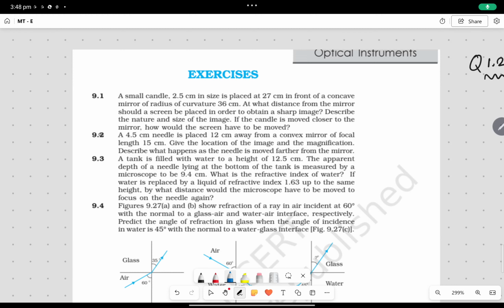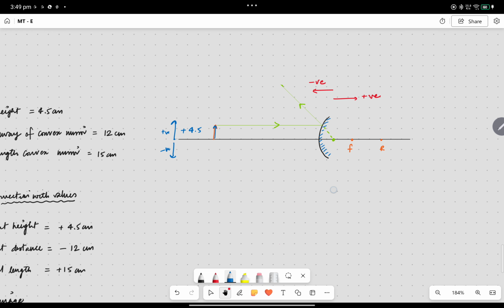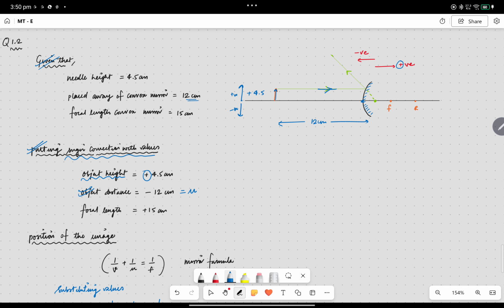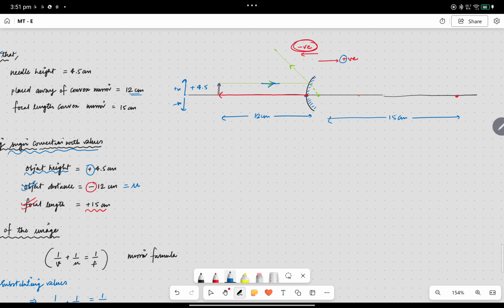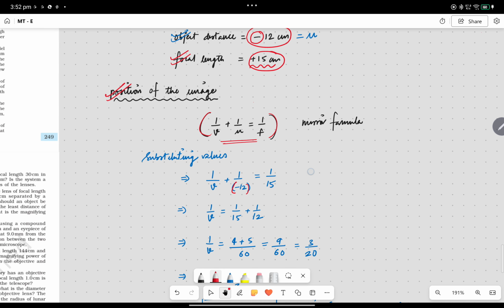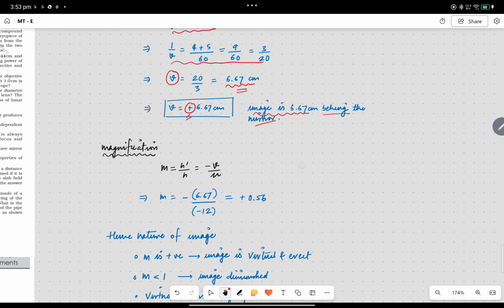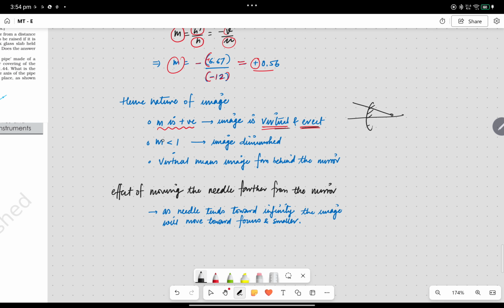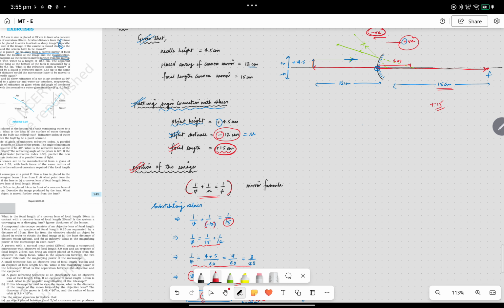Ray optics | 9.2 Question | NCERT Exercise | Class 12 | physics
In this video, we solve NCERT Class 12 Physics – Chapter 9: Ray Optics and Optical Instruments, Exercise Question 9.2 with a clear, step-by-step explanation using proper sign convention, ray optics formulas, and logical reasoning.

The solution is written and explained in a proper board-exam answer format, ensuring clarity, accuracy, and full-mark potential.

🔹 What you will learn in this video:
✔ Important ray optics concepts required for the question
✔ Correct use of mirror / lens formula (as applicable)
✔ Explanation of image position, nature, and magnification
✔ Ray diagram discussion (if required)
✔ Board-exam answer presentation tips

📌 Chapter Covered:
Class 12 Physics – Chapter 9 Ray Optics and Optical Instruments (NCERT)

📚 Best suited for:
• NEET / JEE Main Physics aspirants

🔖 SEO-Optimised Hashtags